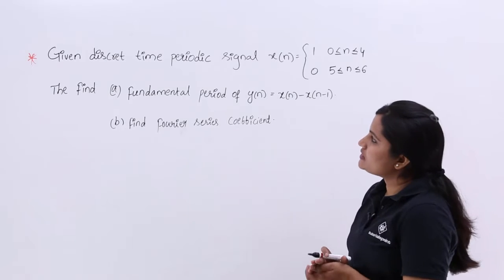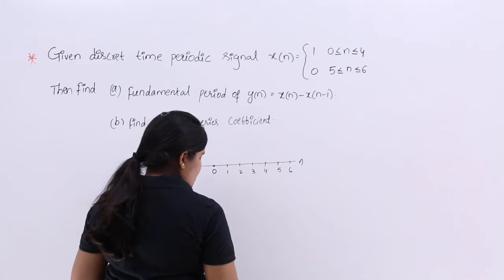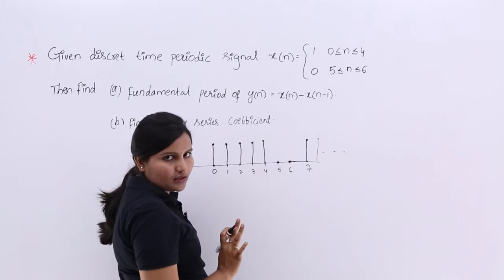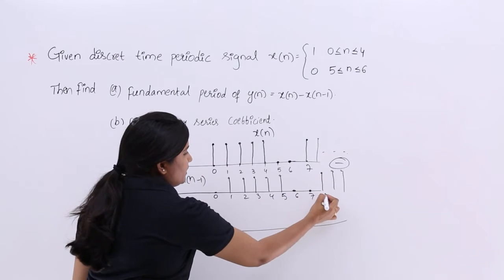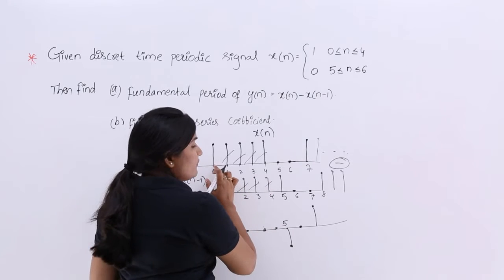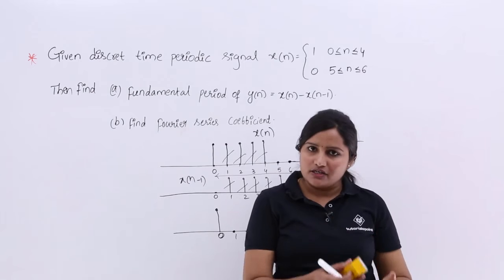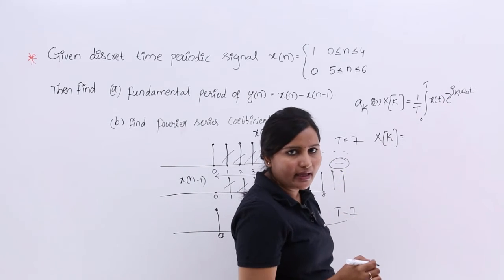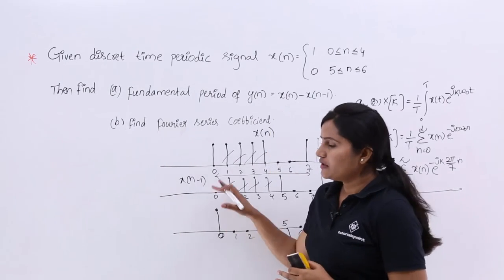Discrete Time Fourier Series Problem Example